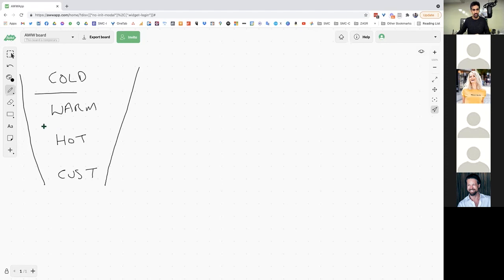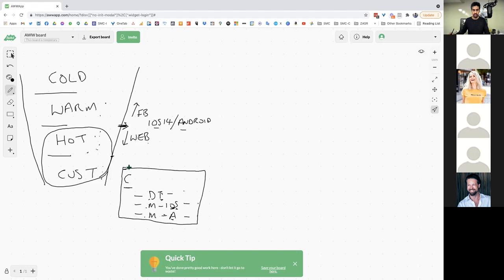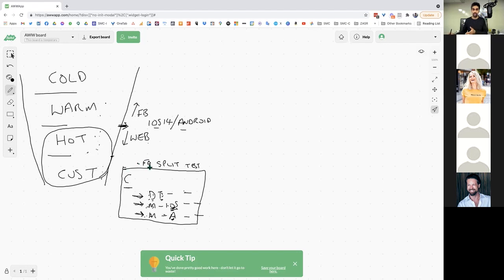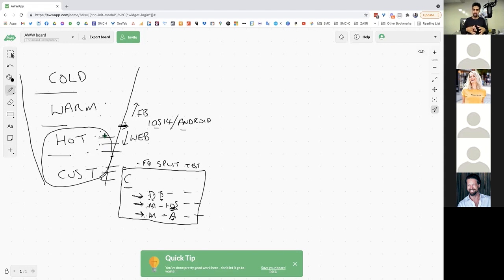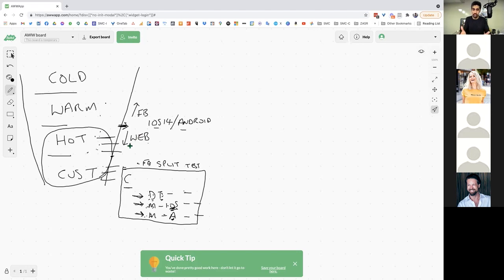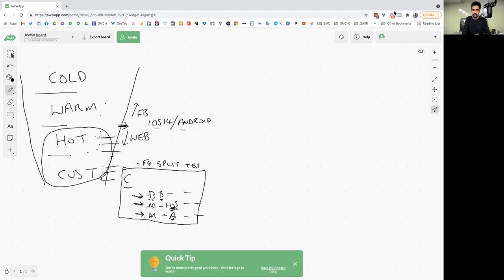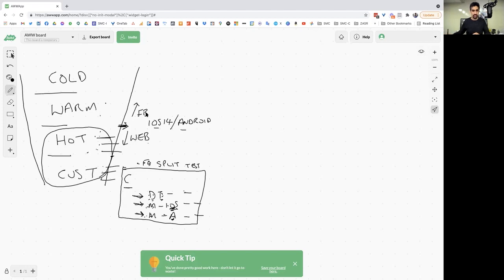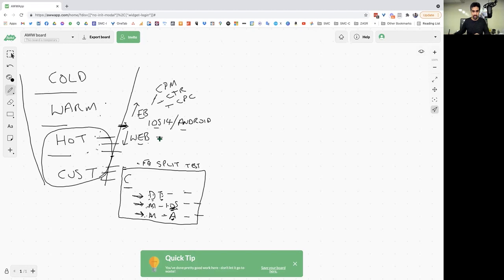Post iOS14.5 Facebook Ads Account Structure Best Practice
ELITE Accelerator Coaching Call Video

Following the changes made by Facebook late April 2021 I recorded this for my community on some ideas around targeting and structuring of Facebook ad campaigns including how to test iOS impact.

Things are changing rapidly as far as data collection and daily account management is concerned. My goal here is to share some insight into what we're doing to plan ahead.

You can hear the rest of the video and learn a whole lot more too in our ELITE and The BPM Method support programs.

This call was taken from our ELITE Accelerator program where I select a hot advertising, ecommerce or agency topic to dive into to deliver a tactic or strategy that's on our community's minds.

Find out more about our agency operating system